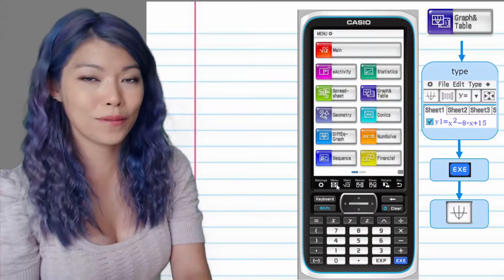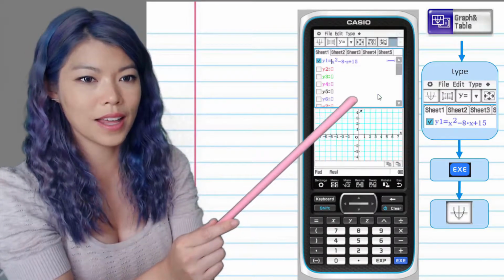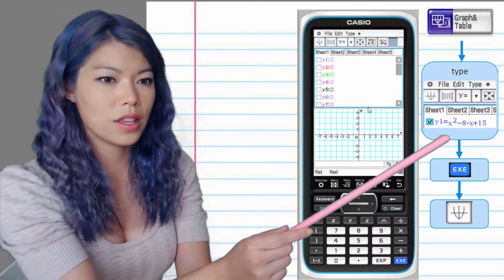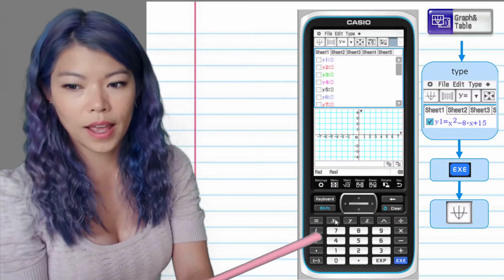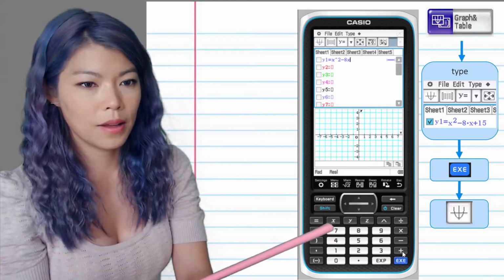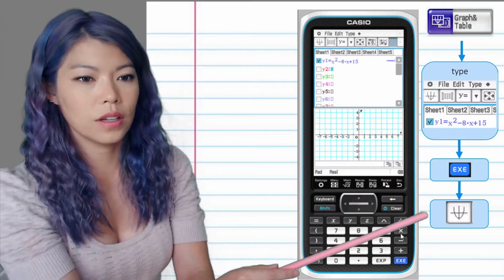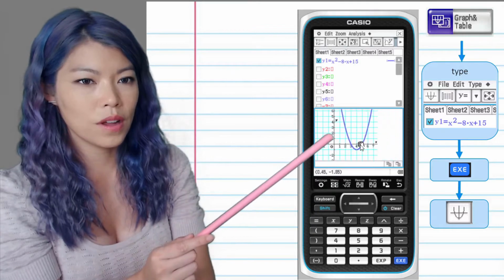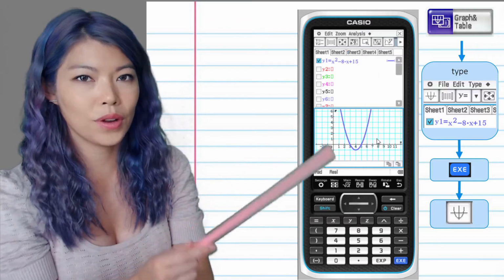Q12b Graphing quadratics with CAS calculator